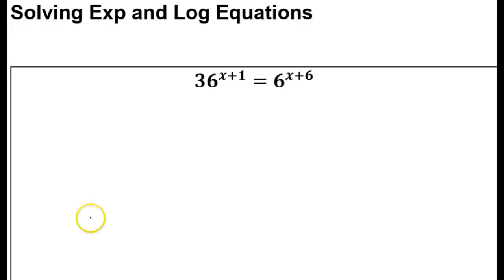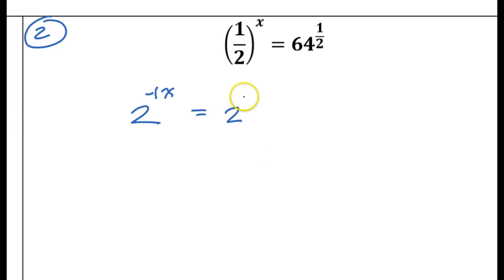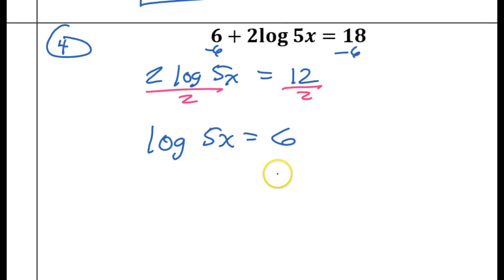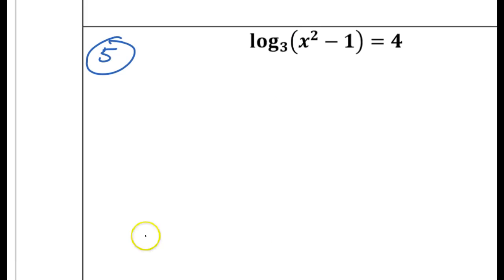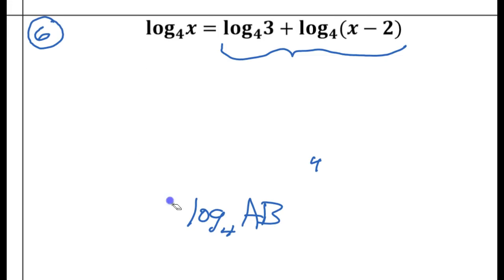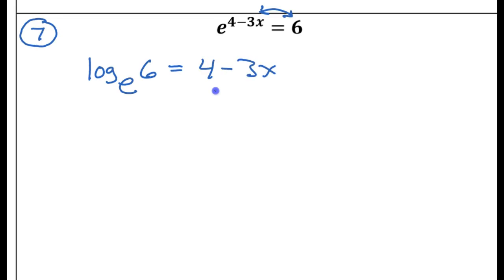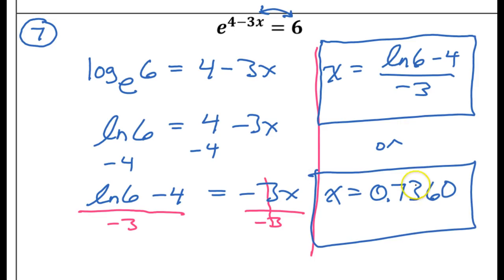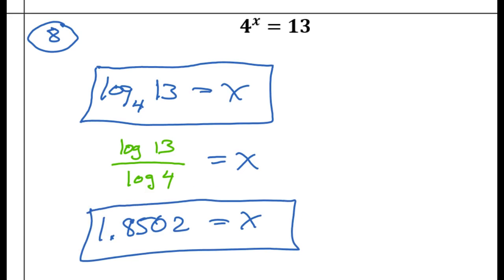Day 6 CW Solving Exponential and Logarithmic Equations